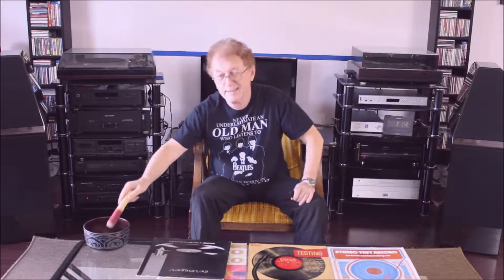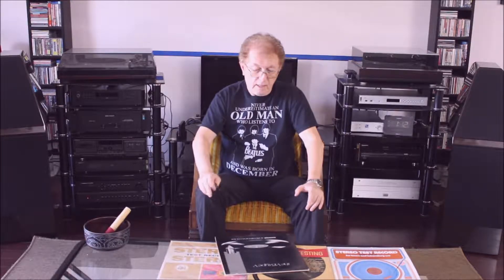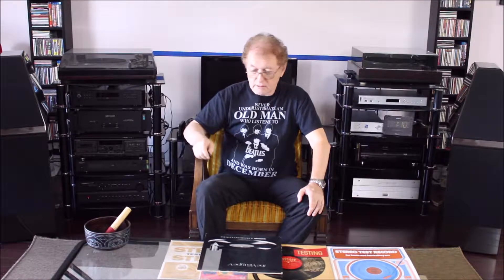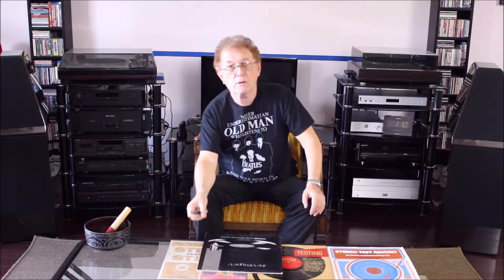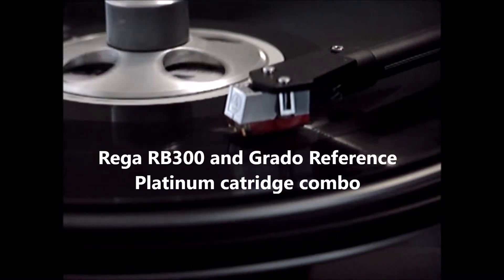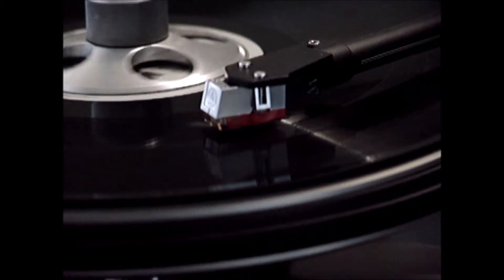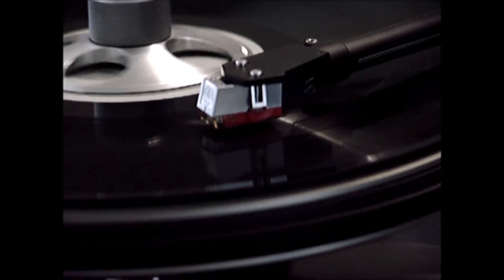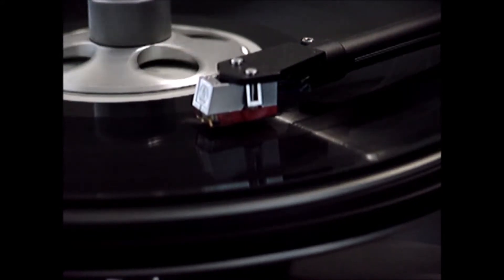1. Resonance frequency Rega RB300 tonearm + Grado Reference Platinum cartridge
I have a few old recordings of my turntable tests. I decided to post them here in hope it could be entertaining or educational for somebody else. First is testing resonance frequency of the tonearm and cartridge combo.
Rega RB300 tonearm and Grado Reference Platinum cartridge. Vertical tracking force is 1.5 g